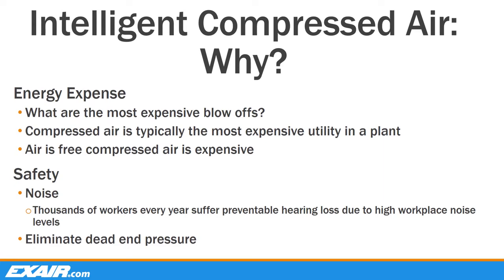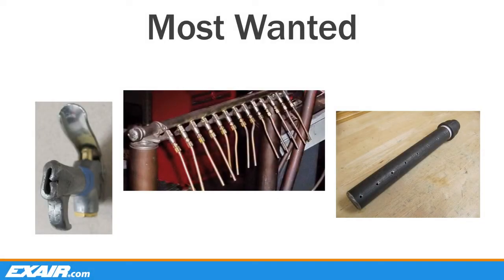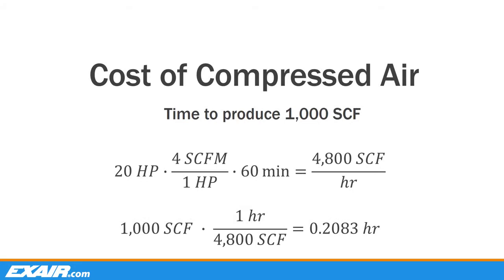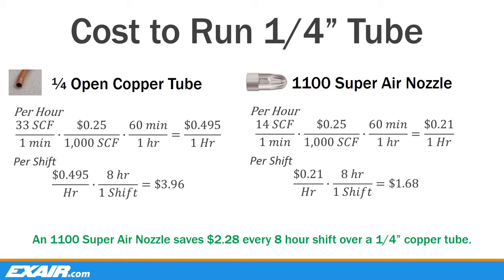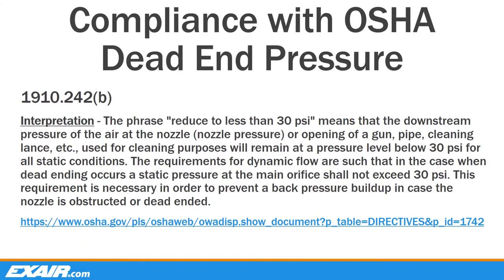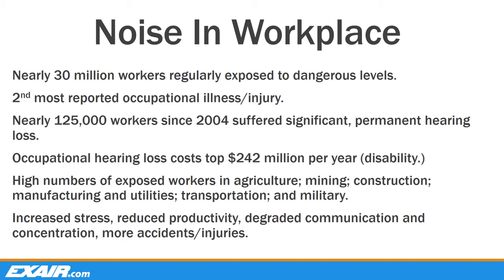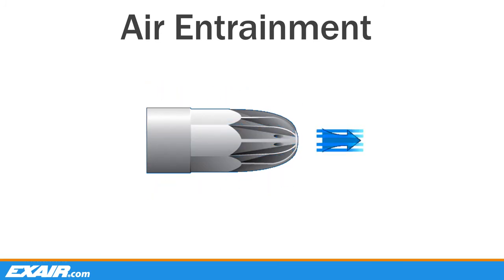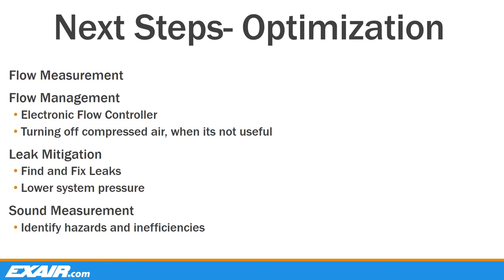Simple Steps for Big Savings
In this webinar Eng. Mathew Waita Mwenga- Managing Director, Ren Engineering Solutions & Tyler Daniel-EXAIR will shed light on simple steps you can take for big savings in the demand side of your plant.
Key take-a-ways:
• Why do you need Intelligent compressed air products
• What are intelligent compressed air products
• Where your money is best spent.